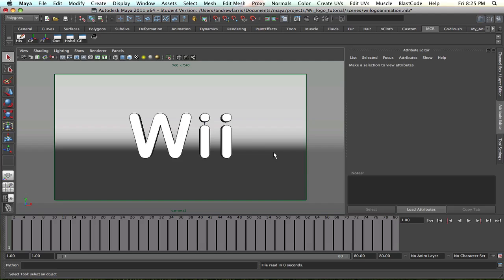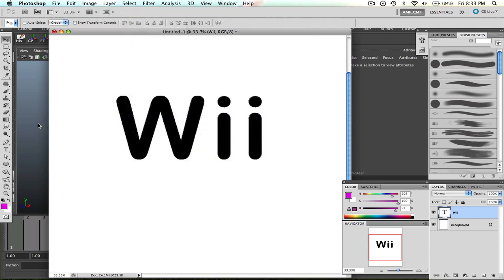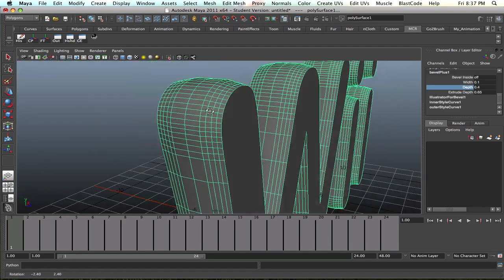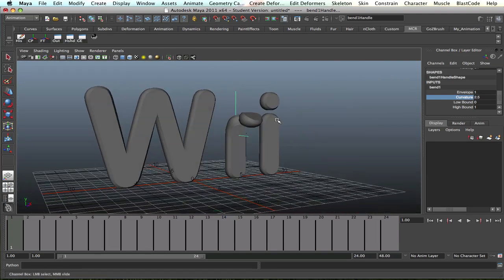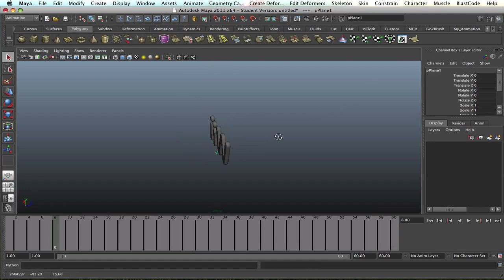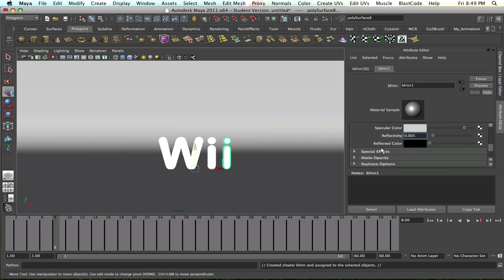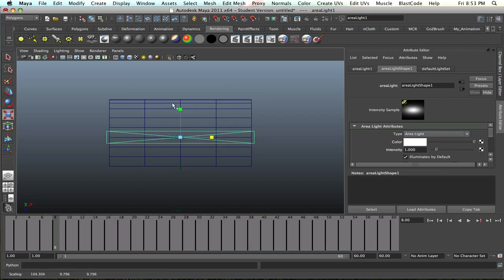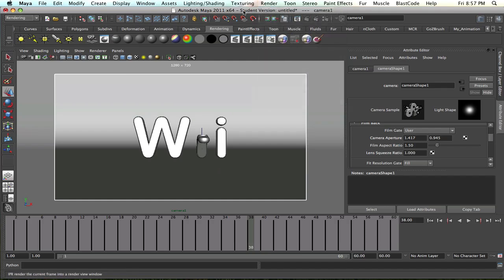Nintendo Wii Logo Maya Tutorial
I teach how to make the Nintendo Wii logo in Maya. If you have any questions or comments then dont hesitate to ask.

Bitcoin Address:
1KPyr2Y1j244rmzsr2moe3u1SaEBjteLdx